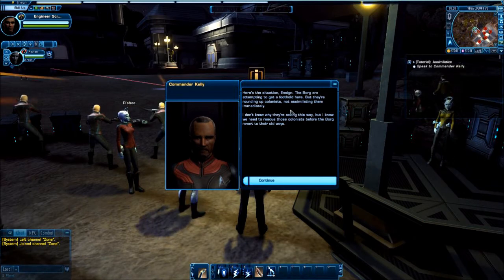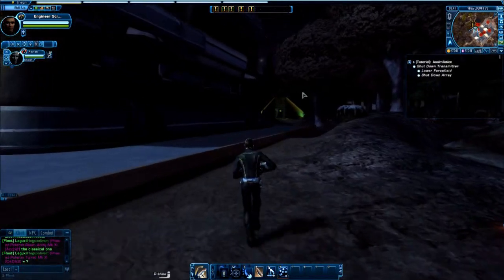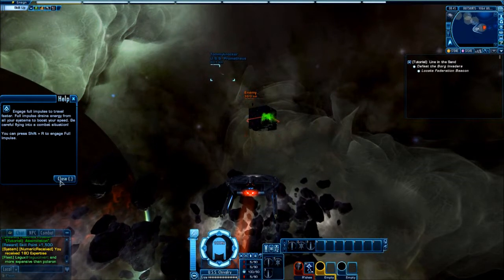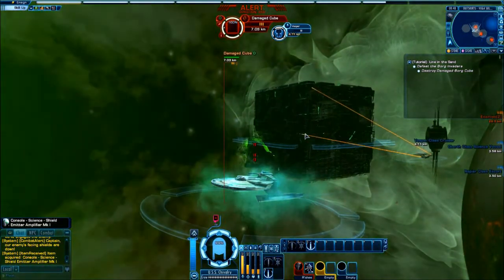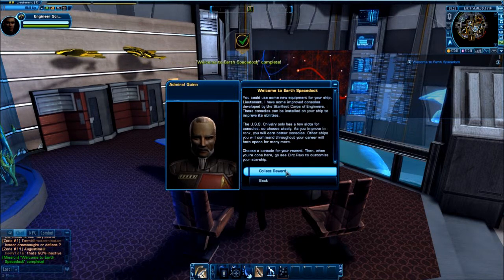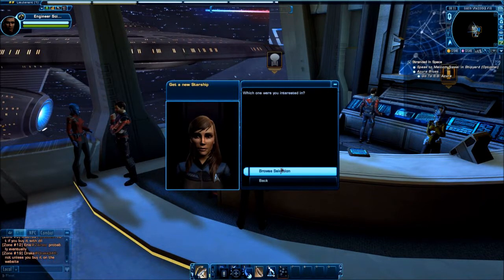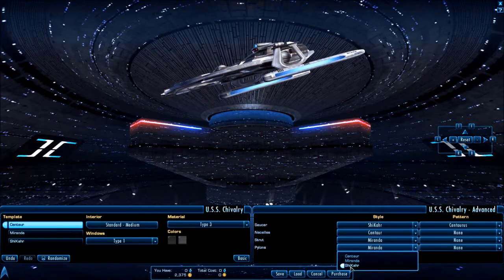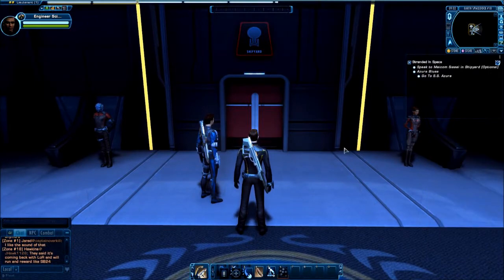Star Trek Online: Episode 2 "Finishing off the Borg"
This Episode we Finish off the last remaining Borg Enemies and finally reach Earth!!!